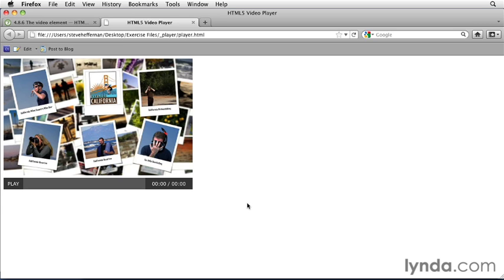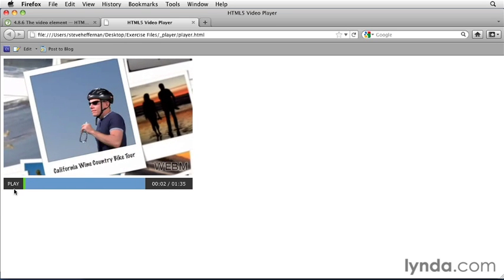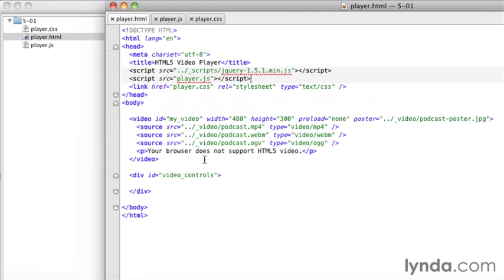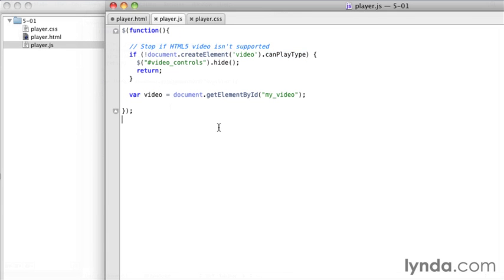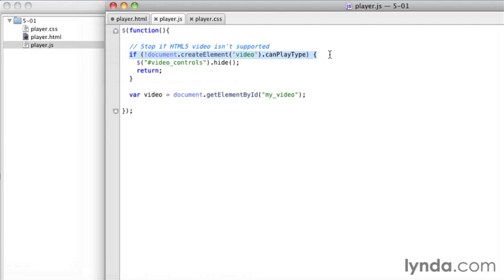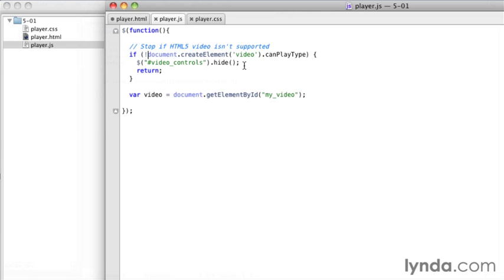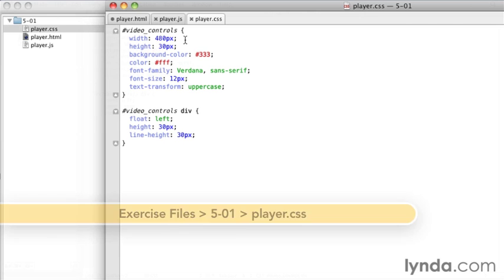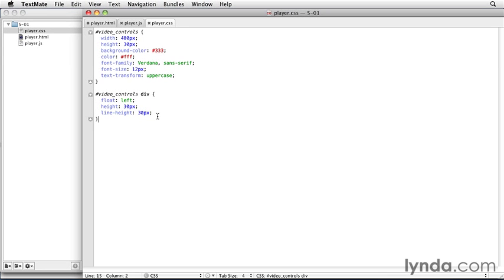Setting up the JavaScript - HTML5 Video and Audio in Depth